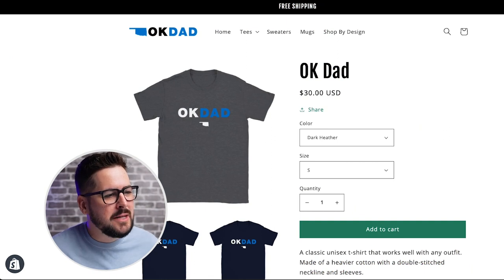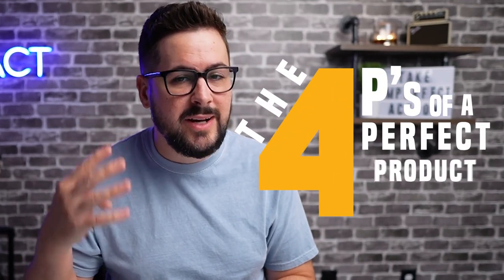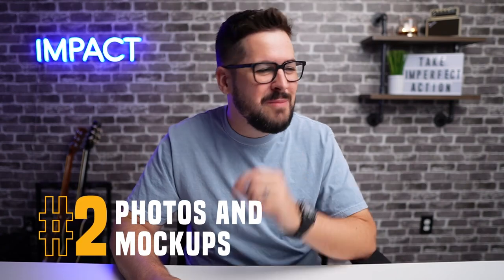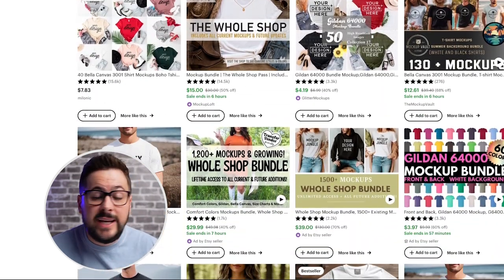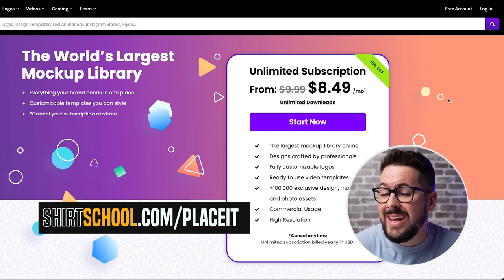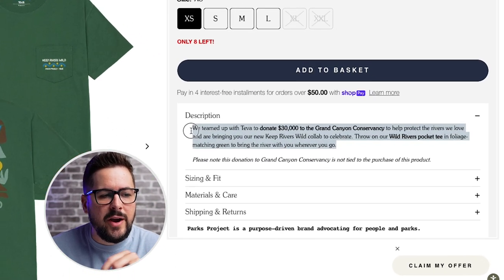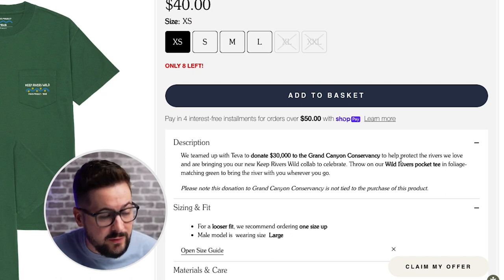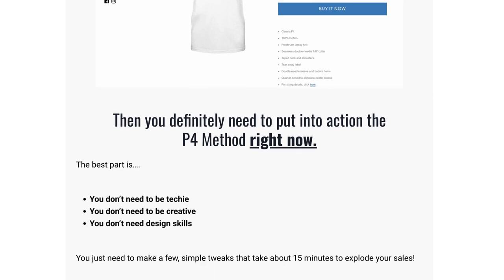How To Create A High Selling Shopify Product Page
One of the most essential places on your website to convert browsers into buyers is your product page. The Shopify product page is where you will direct 99% of your traffic, so how can you upgrade this page to get more people clicking the add to cart button and making a purchase?

In this video, I'll walk you through my simple framework for a high converting product page which is the P4 method.

Chapters:
0:00 intro
1:55 Price
4:03 Photos
8:04 Product Description
11:50 Proof